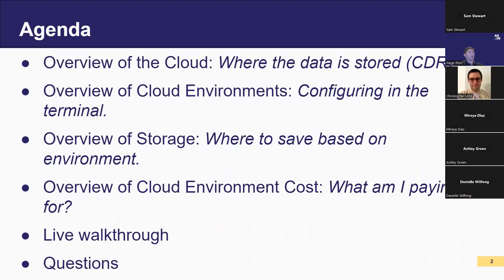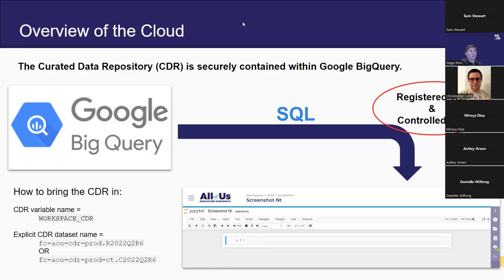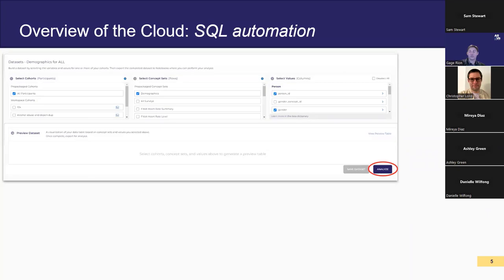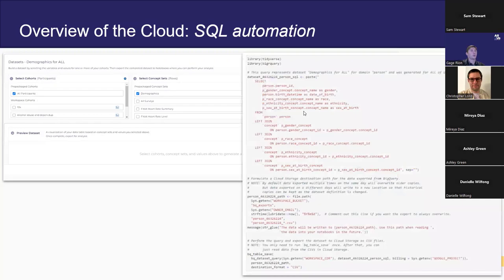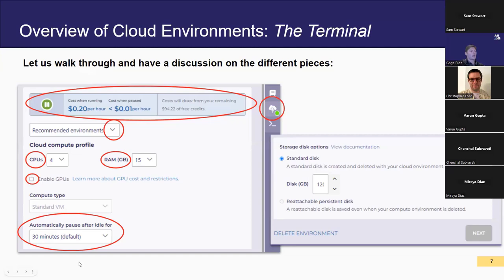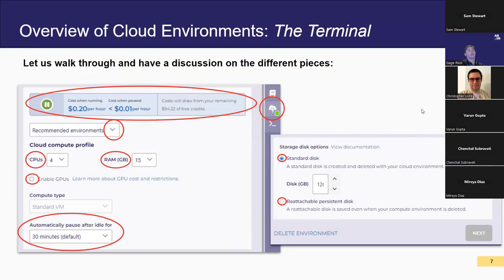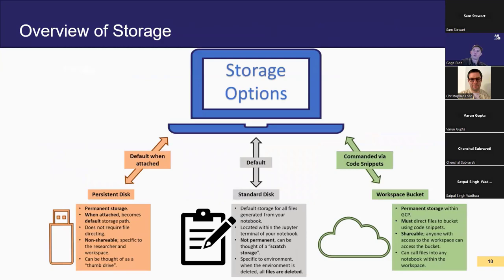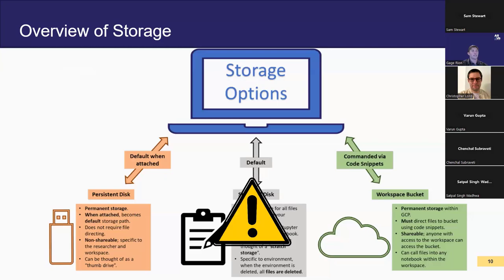ARCHIVED: Office Hours 02/17/2023 - Overview of Cloud Environments and Storage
This video has been archived.
Please look for our updated version of Cloud Environments and Storage Options on our YouTube Channel.